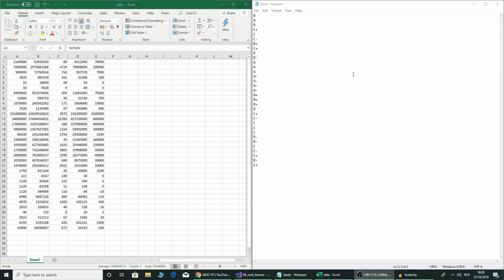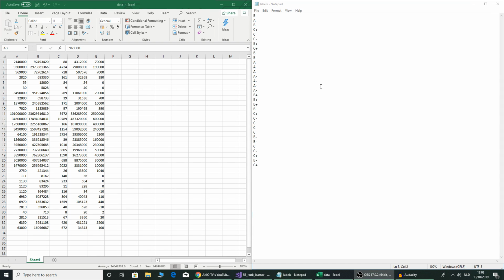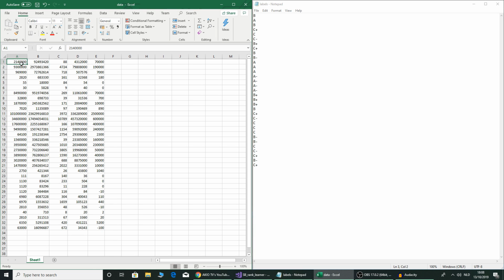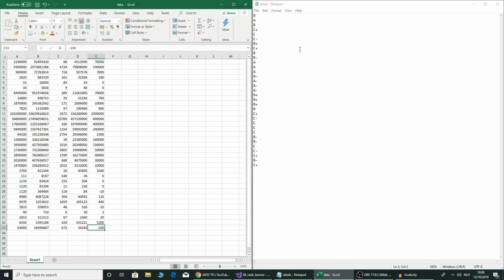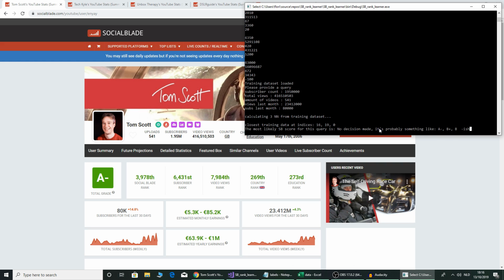How does k-NN classification (lazy machine learning) work? (AKIO TV)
k-NN is a very simple machine learning technique, often described as a form of "lazy learning" due to the fact that processing of the example data is delayed to the very last moment. In this video, you'll see how k-NN classification works.

To import the MS Excel worksheet into C# I used some very nice code

Also, the complete source code for the program I made can be found

(AKIO TV) MMXIX